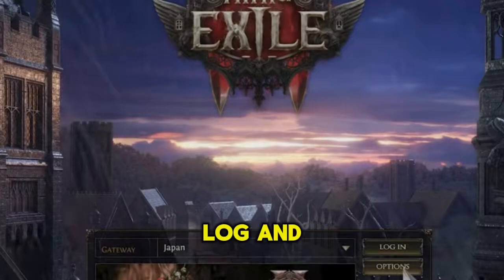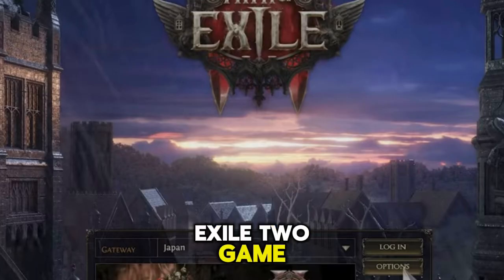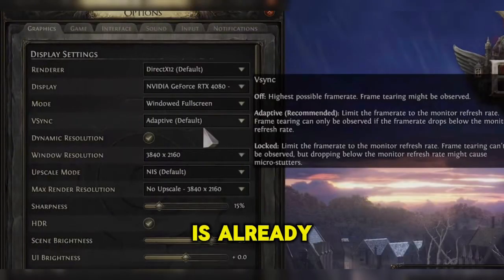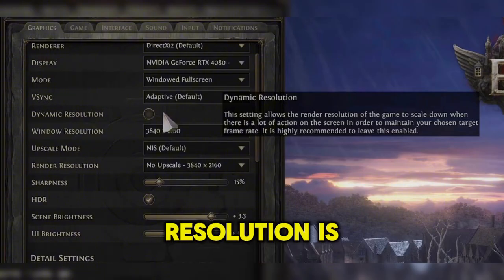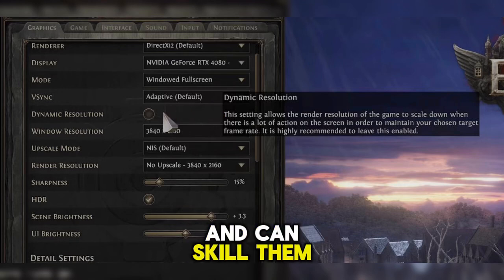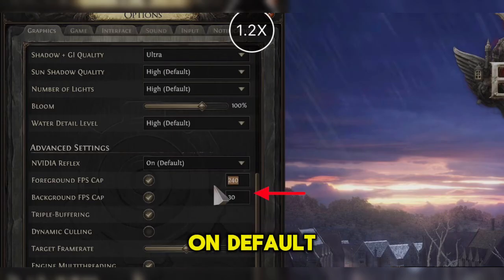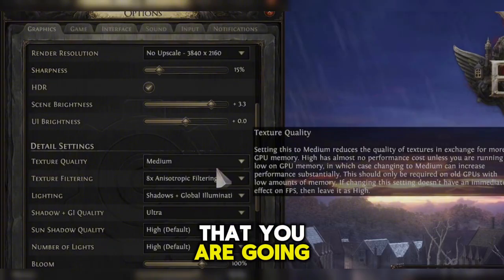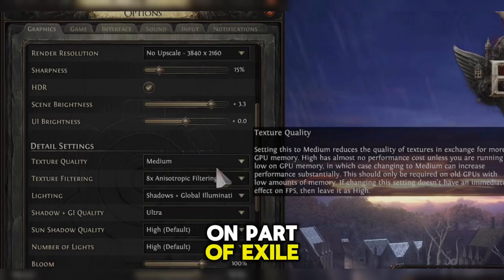How to Fix Lag and Stuttering in Path of Exile 2 [Best Fix]